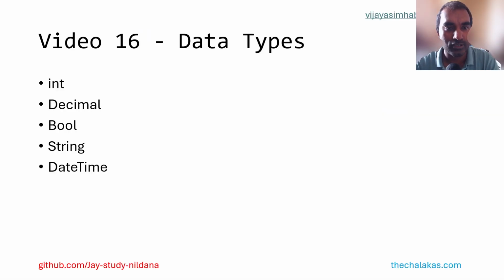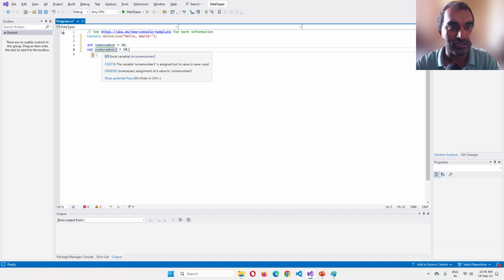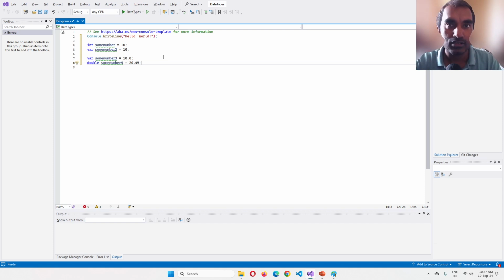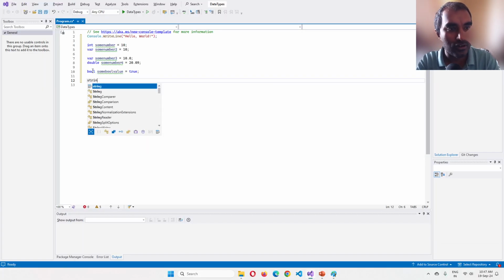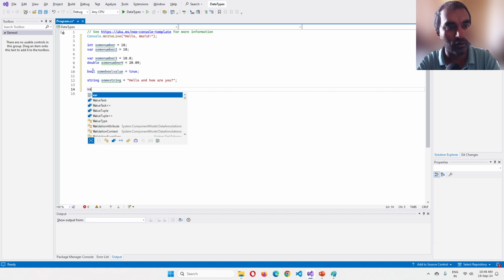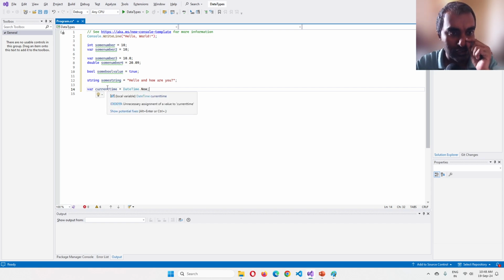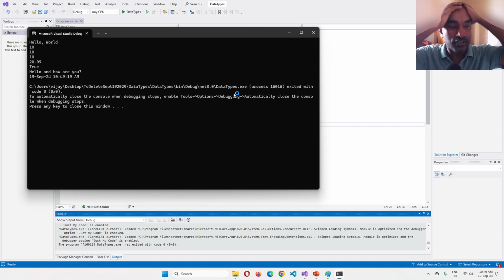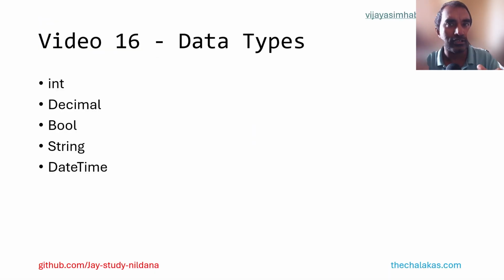C Sharp Basics Video 16 Data Types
general things